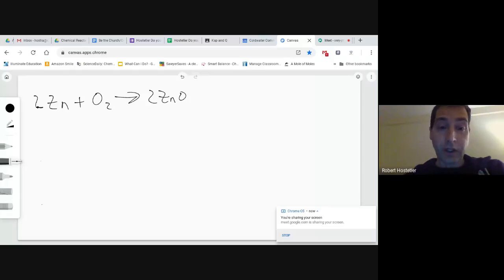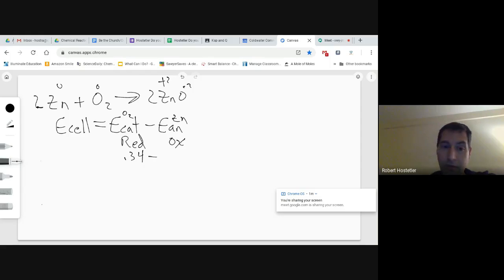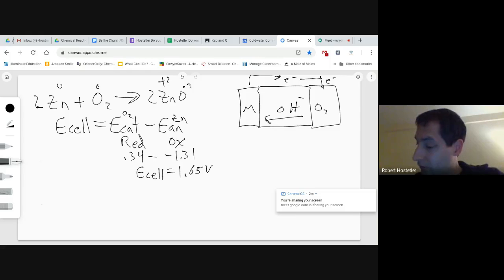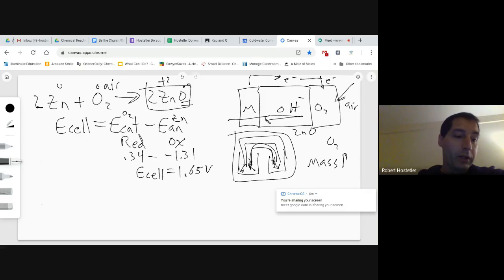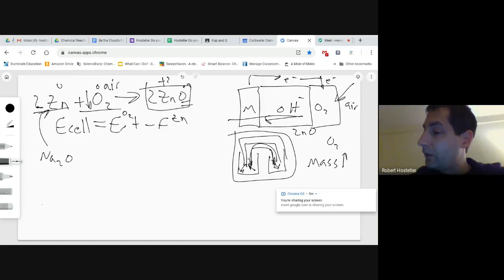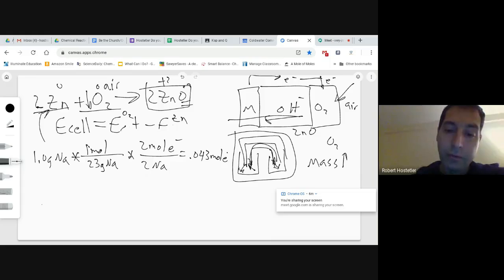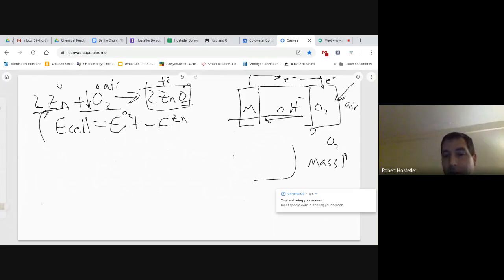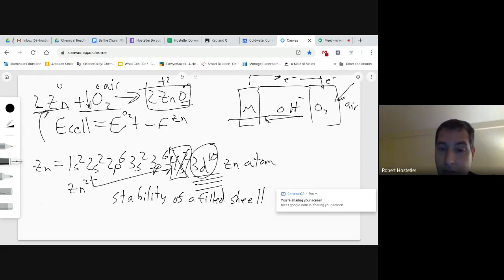2015 Eectrochem Free Response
2015 question 1 explanation